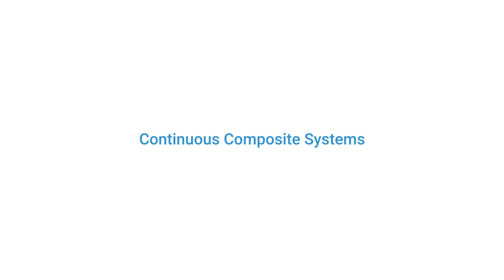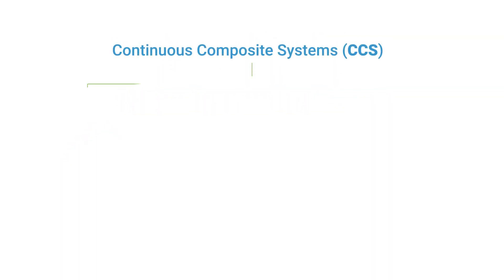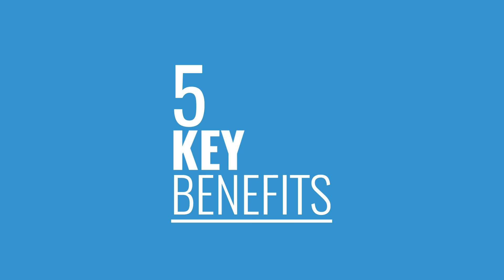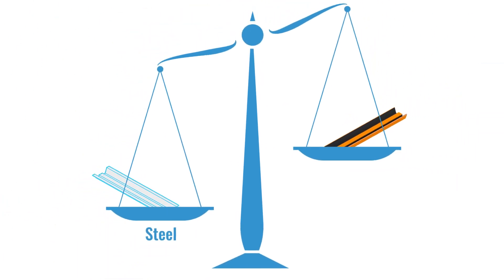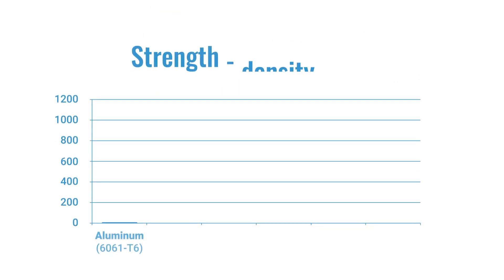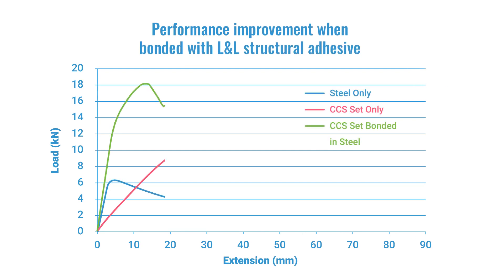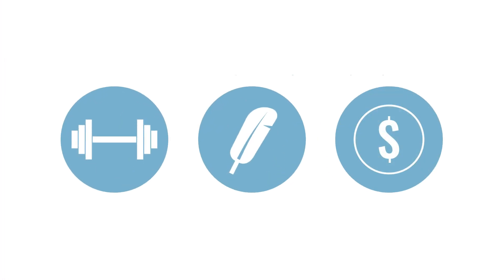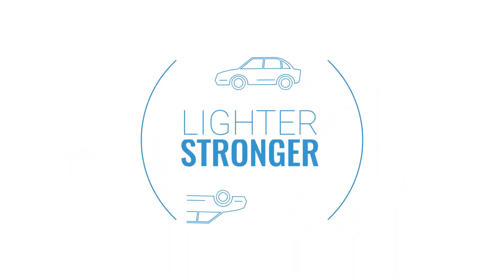L&L Products - Continuous Composite Systems (CCS)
Continuous Composite Systems (CCS) combines a fiber-reinforced composite carrier with highly engineered sealants and adhesives in a two-dimensional profile designed to provide strength, stiffness, and rigidity to a lightweight structure.